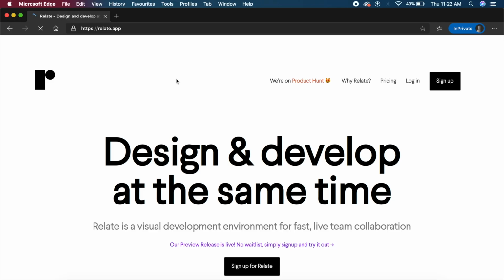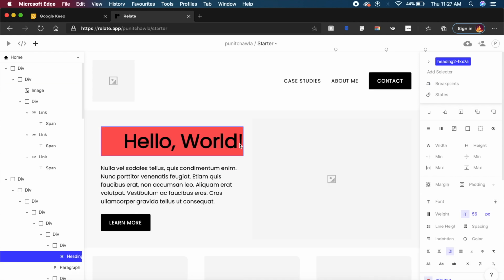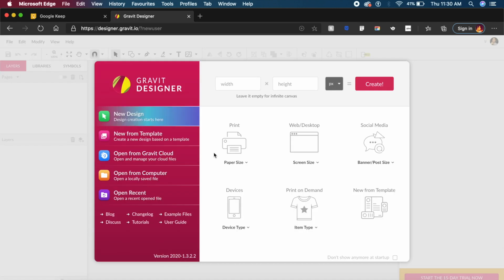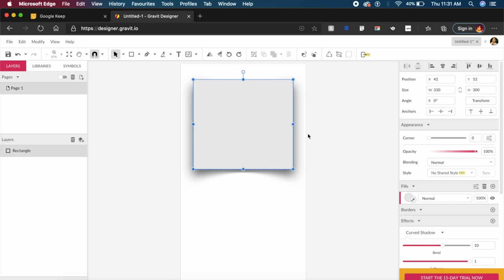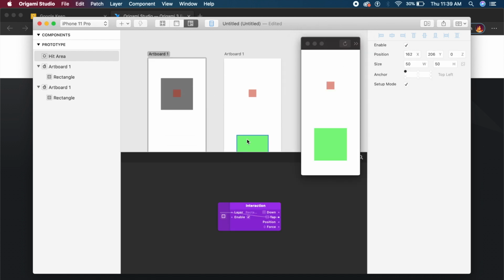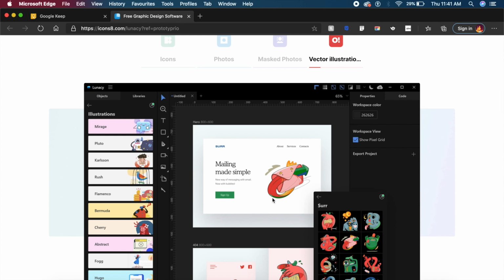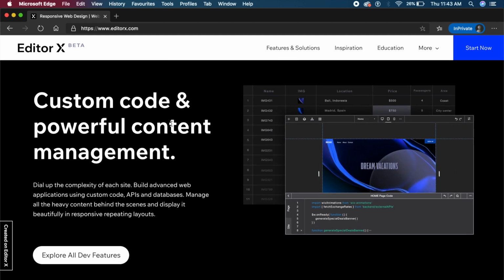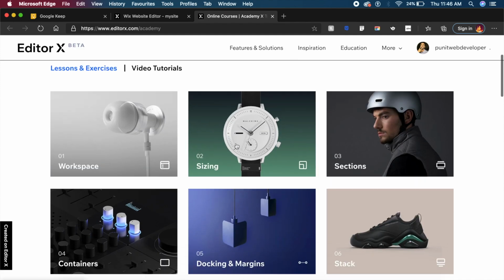New UI Design Tools 2020! | Design Essentials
I've discovered some Incredible new and powerful UI design tools! Some of these tools are web based so no software is needed to be downloaded. All these tools are free to use and try. I'm listing the UI design tools down below:

1. Relate.app - 0:25
2. Designer.io - 1:56
3. Origami Beta - 3:15
4. Lunacy by Icons8 - 4:26
5. Editor X - 5:31

Music in the video: "Chicago" by Joe Bagale